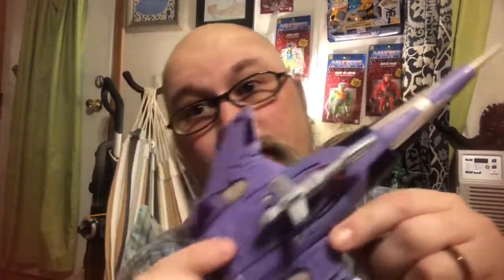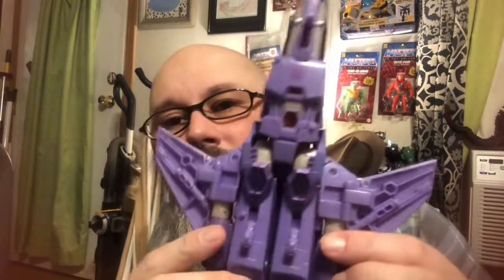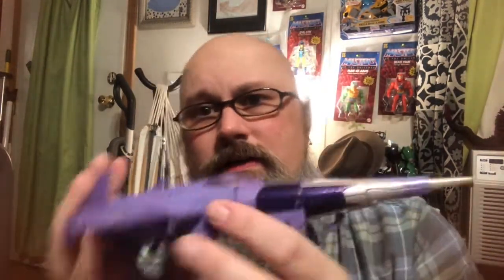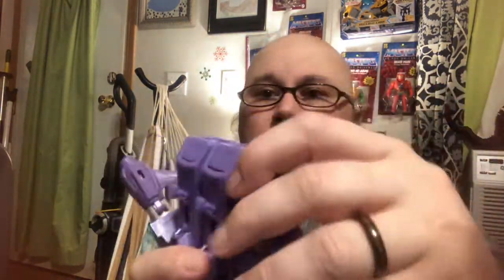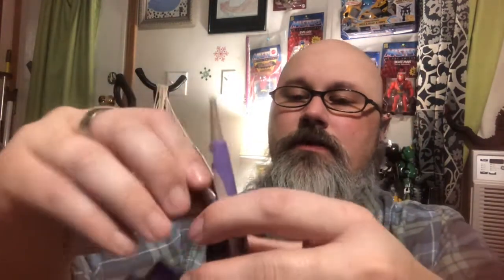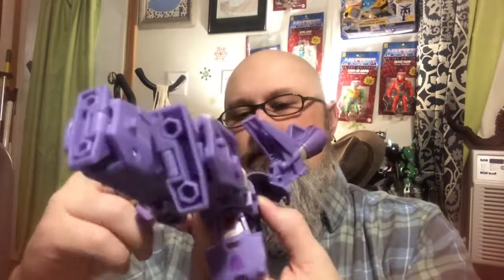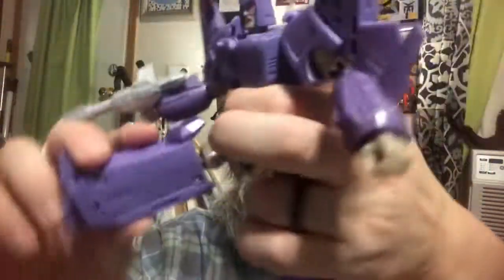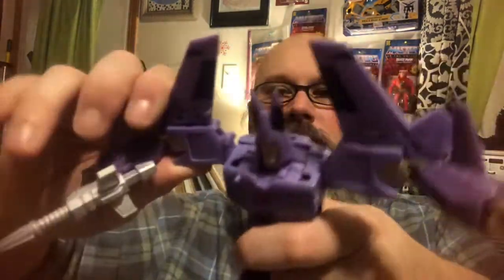Transformers kingdom Cyclonus review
This is one of the best cyclonus figures we’ve ever gotten!